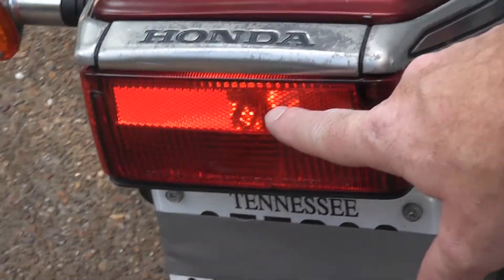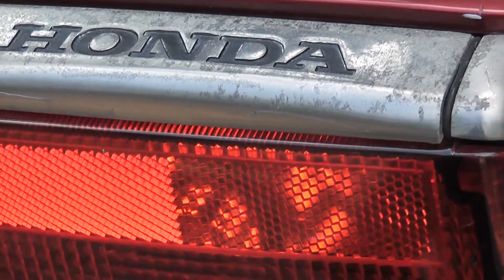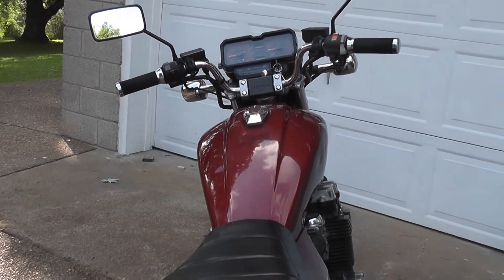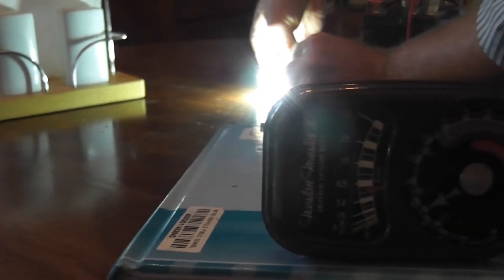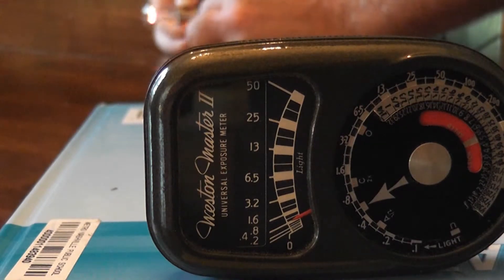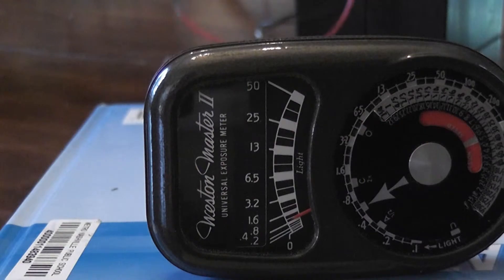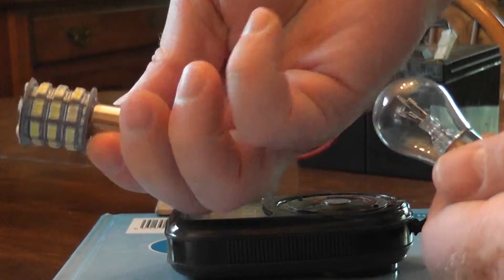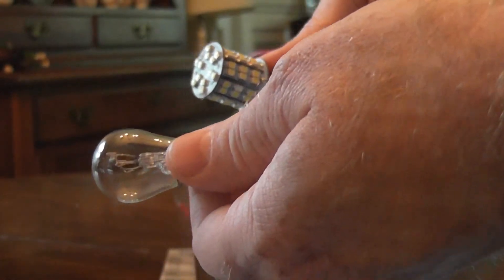LED vs Incadescent Brake Tail Light Bulb Compare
The LED bulb in my motorcycle didn't work so well.  The light just wasn't as bright as I thought it needed to be and the dummy light for the brake light being burnt out was still on like it couldn't detect that a working bulb was in the socket.  The LED must not produce enough draw to trigger the light to go off.  I decided to measure the output of each of the lights using a light meter and hook the bulbs up to a 12 volt battery.  I think the results speak for themselves.